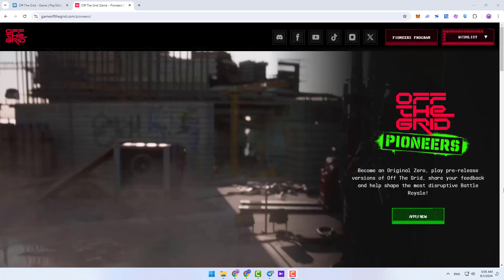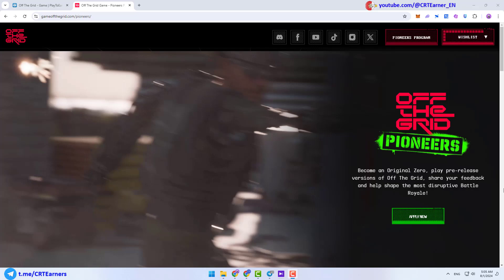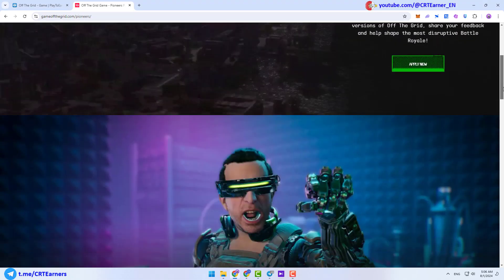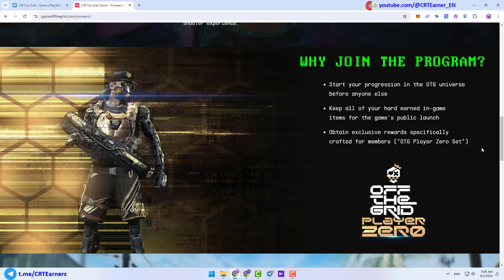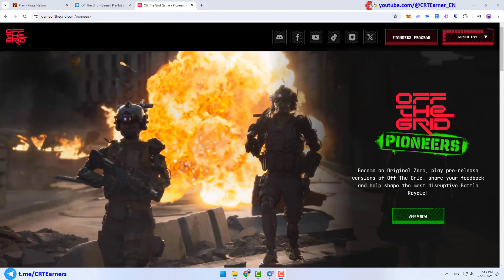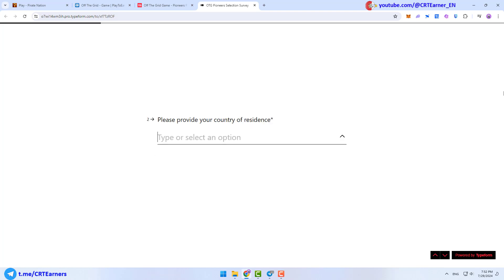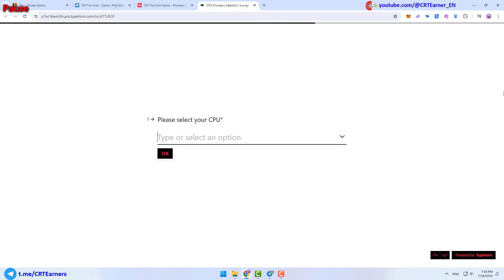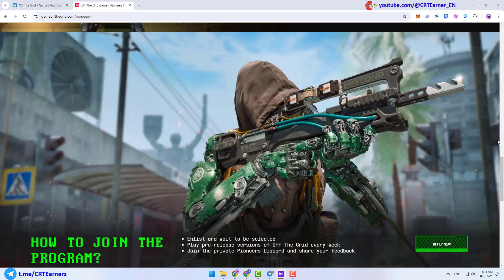New AAA Play to Airdrop Game! How to Pre-Register in "Off The Grid"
Today I want to Introduce one of the greatest Play to Earn titles of 2024. Off The Grid. At the moment, you can participate in the pioneer’s program of this game and be one of the first players who enjoy this awesome game.